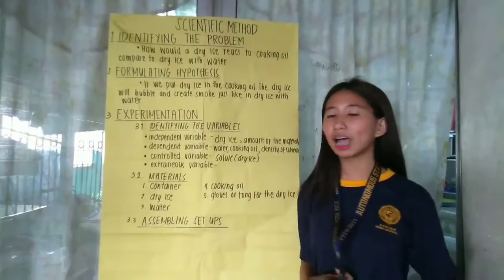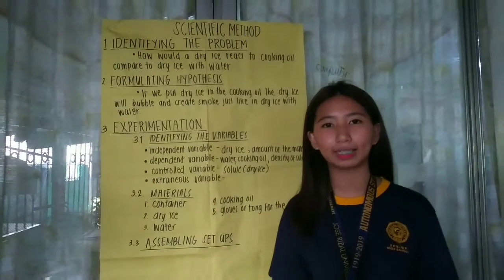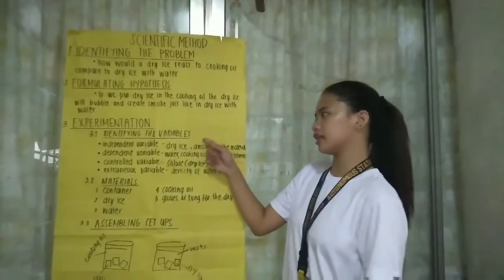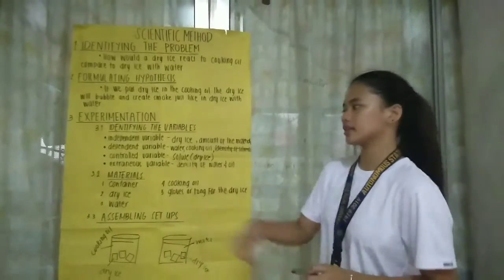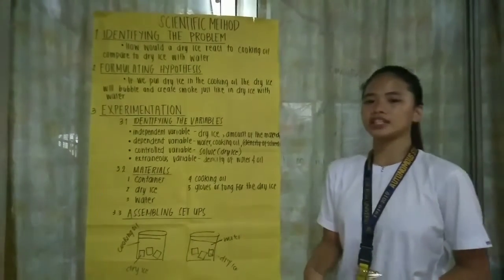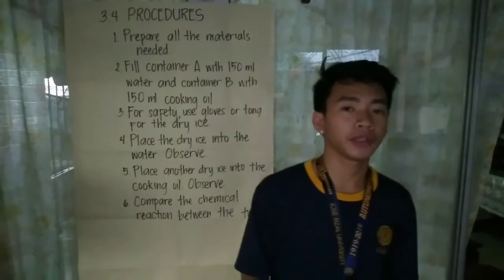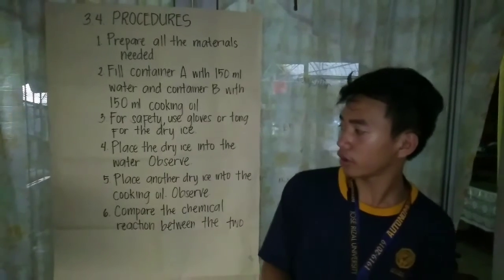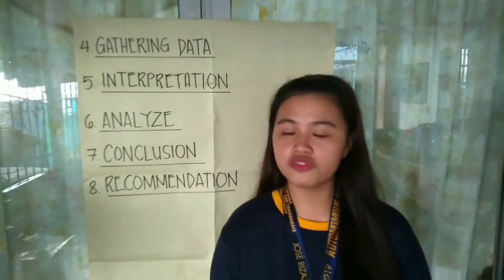SCIENTIFIC METHOD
M12B
Bote, Ma. Angelika
De Guzman, Alyanna Rica
Pelingon, Jolly Ann
Bautista, Rio Khryszel
Gever, Rodel John